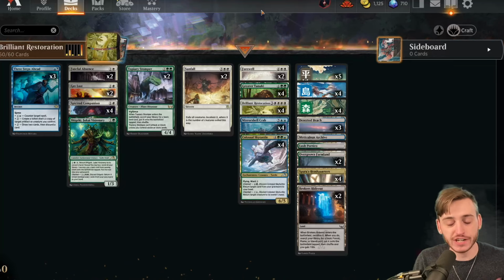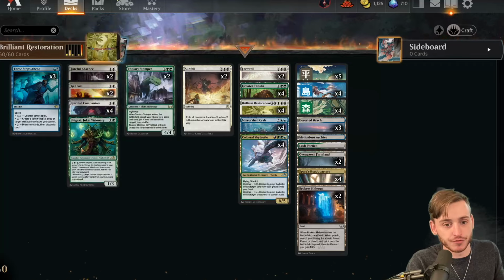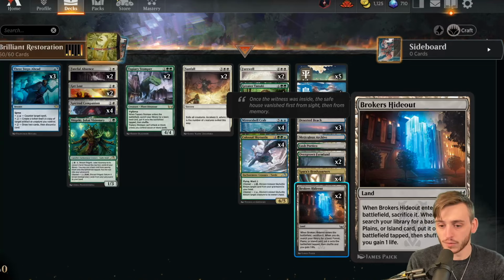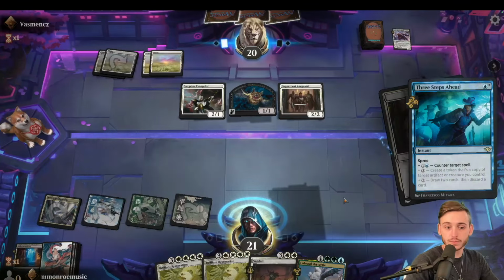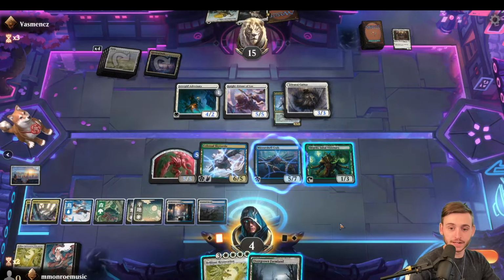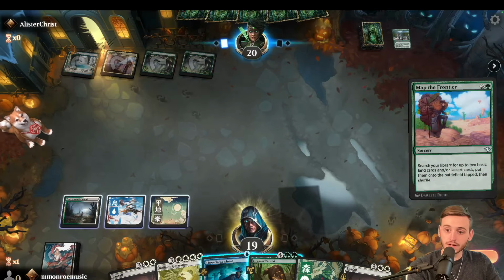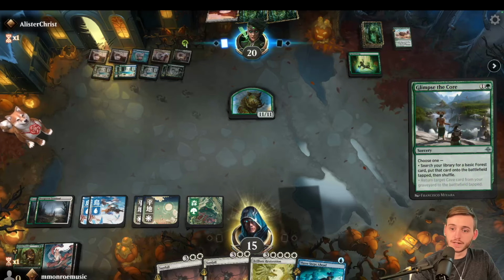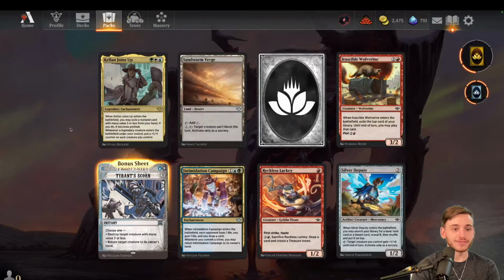My Favorite Standard Deck Rotates (Brilliant Restoration) | Standard MTG Arena Gameplay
With my favorite standard deck about to rotate, I figured I needed to take it out for another spin and show you guys how fun it is.

0:00 Intro
6:23 Game 1
12:59 Game 2
18:26 Outro